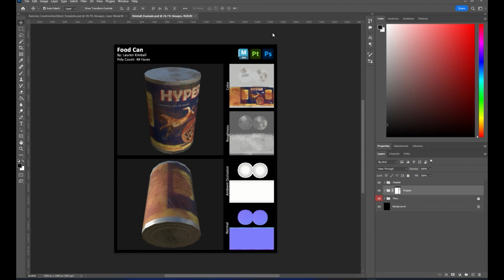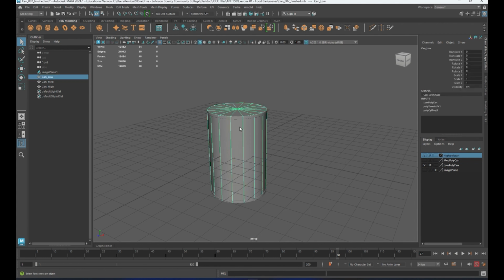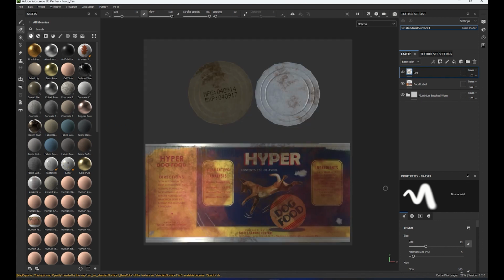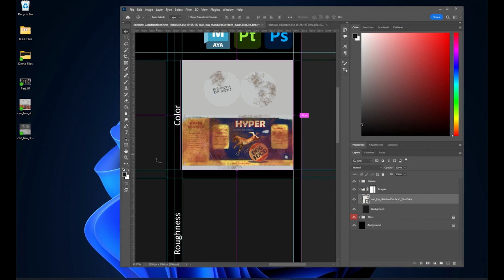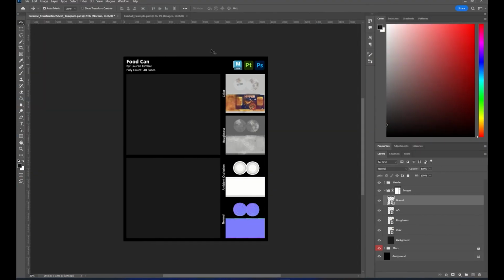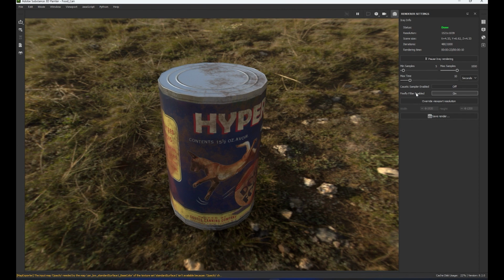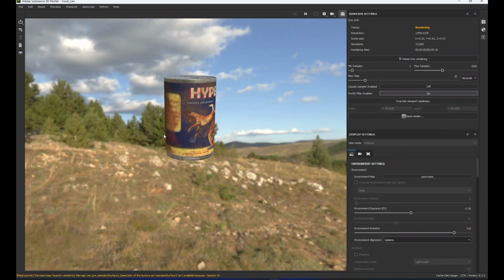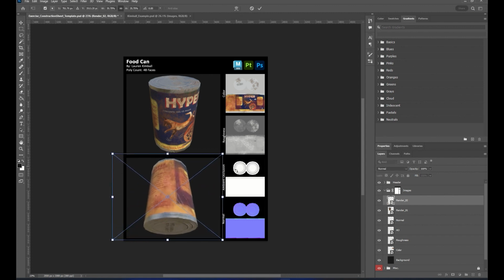Food Can - Rendering & Texture Map Exporting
Workflow for exporting 2D texture maps and generating material renders using Substance Painter's iRay. Also reviews compiling renders and texture maps into a construction sheet for assignment submission.